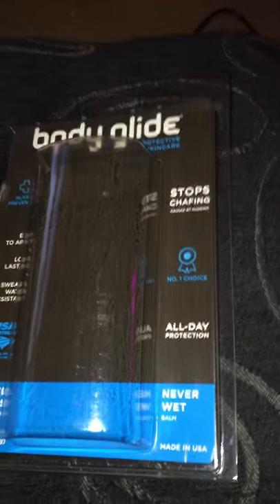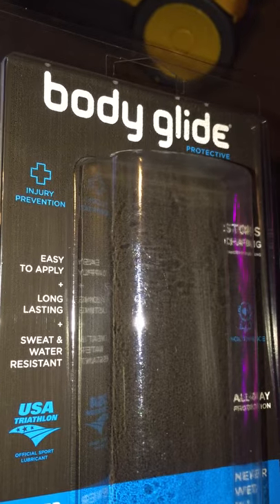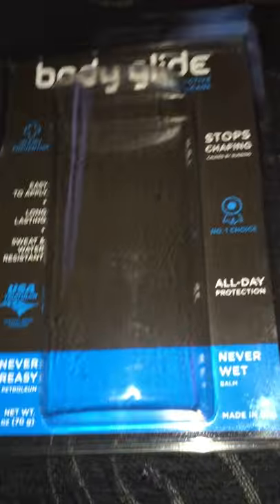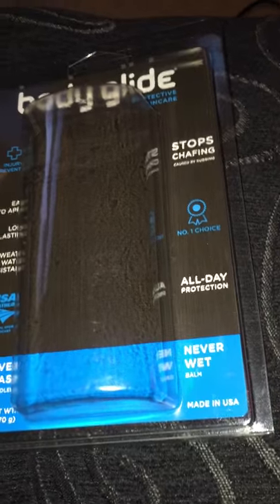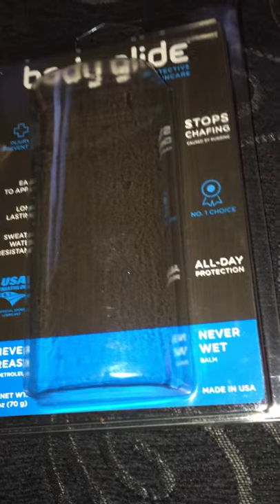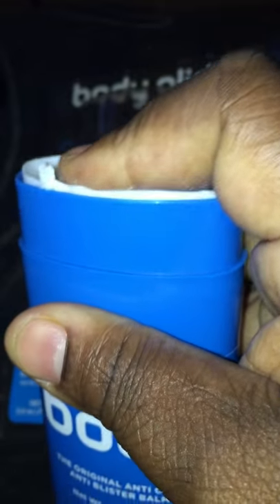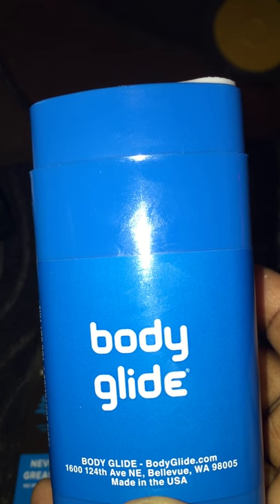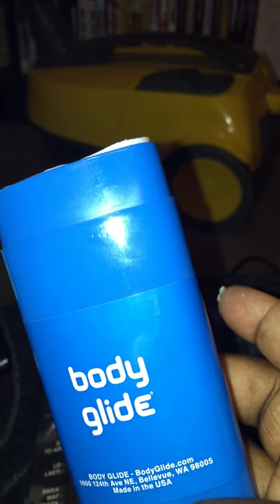Body Glide Anti-Chafing Balm Review